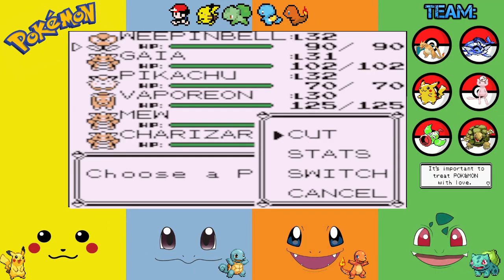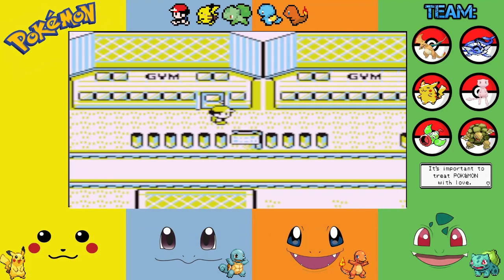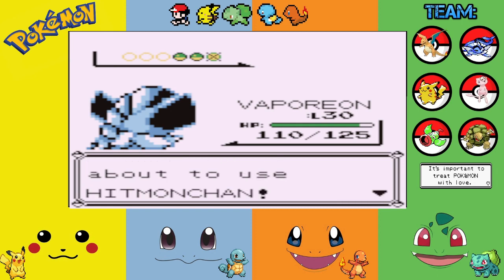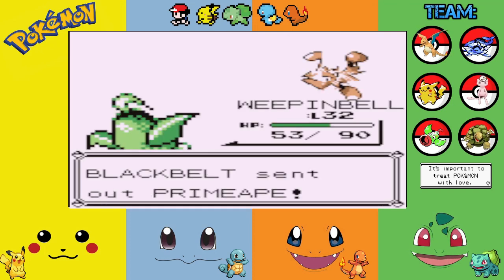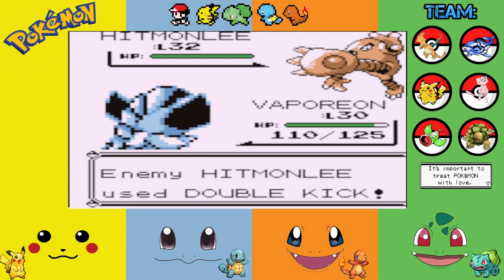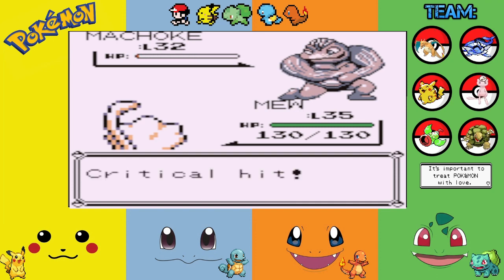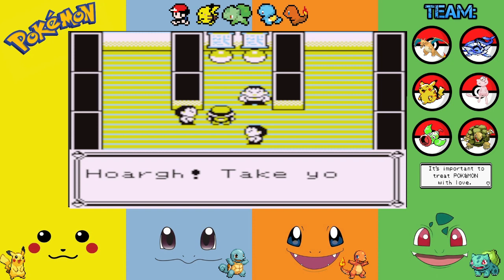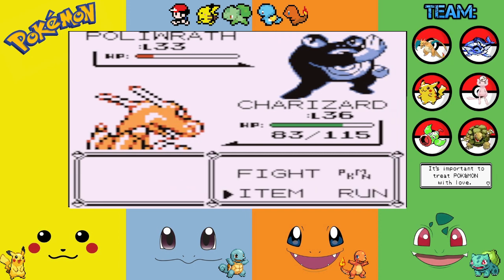Let's Play: Pokemon Red (151/Edited/Mini Nuzlocke Version) - Episode 20 - Back to the Pokemon Tower